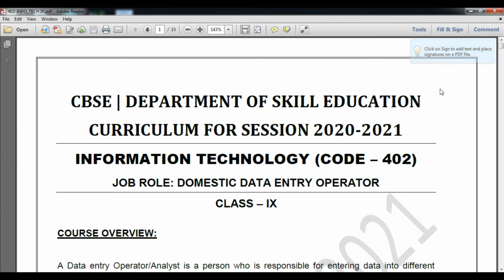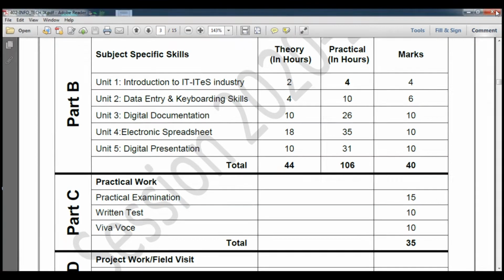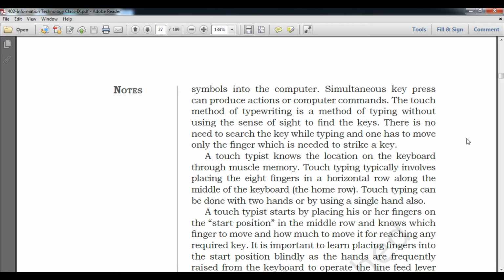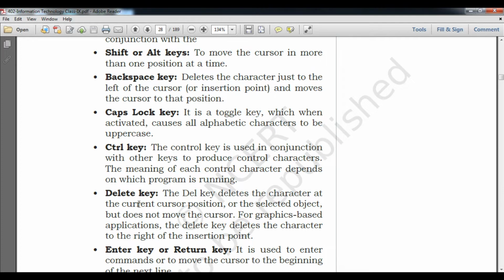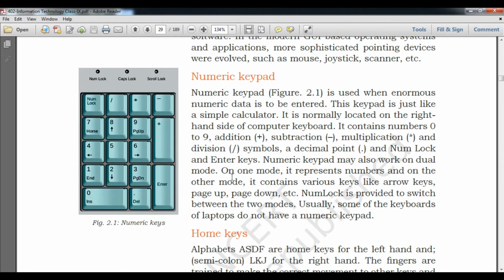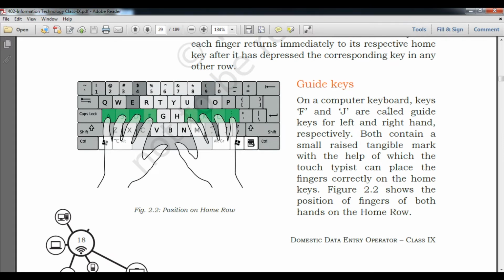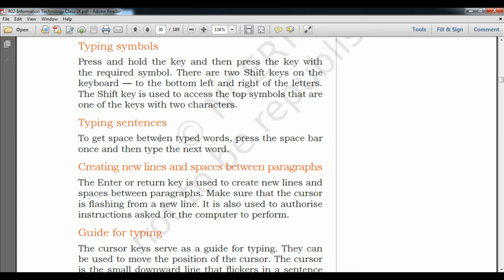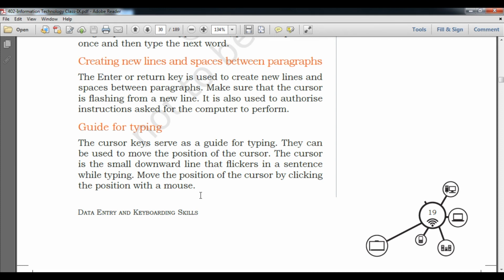402 Intro and KeyBoard Part